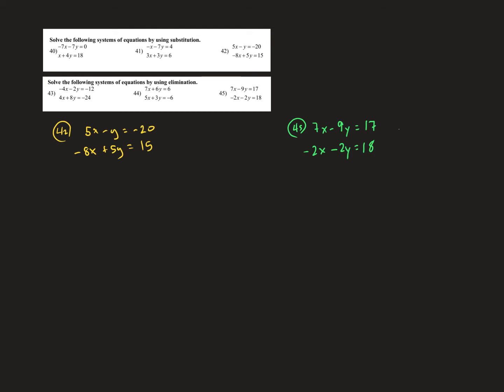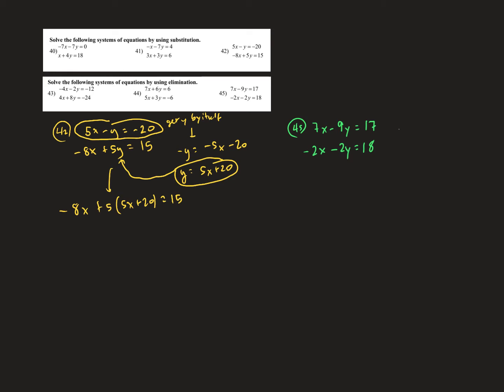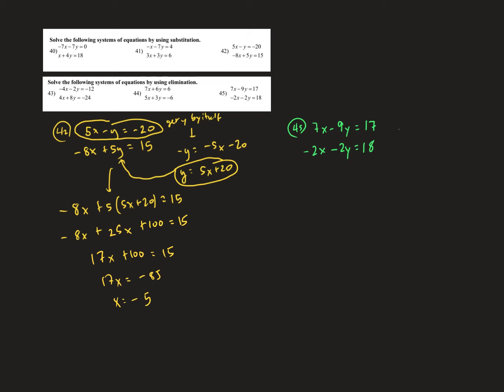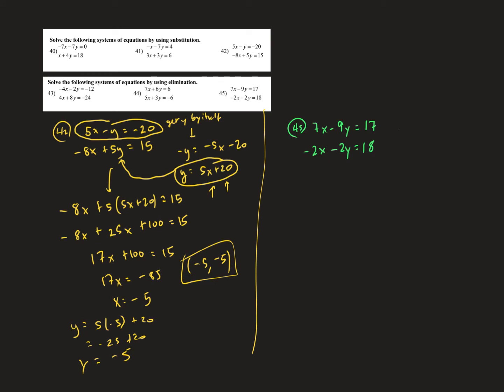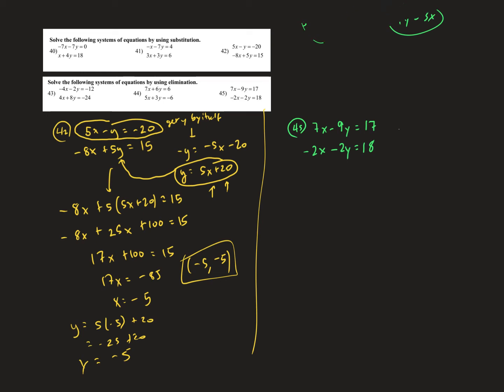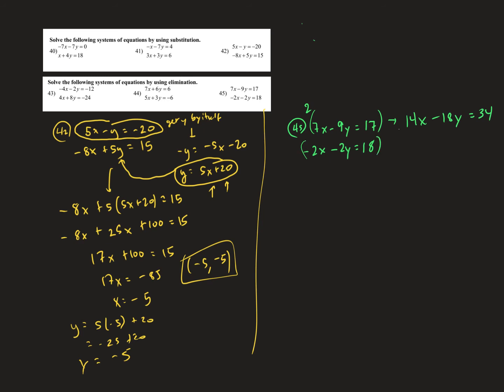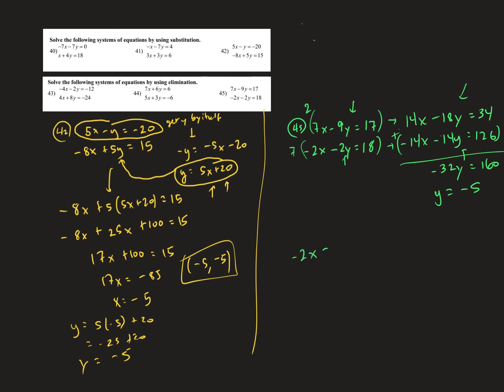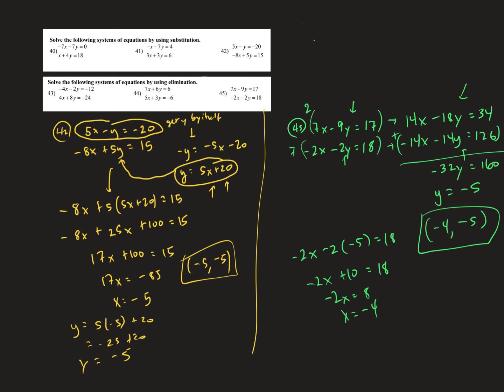AAII summer work 40-45.mp4